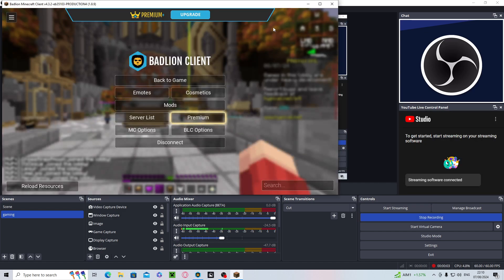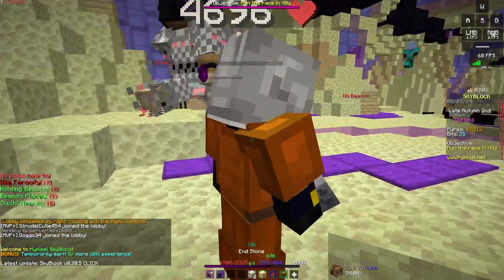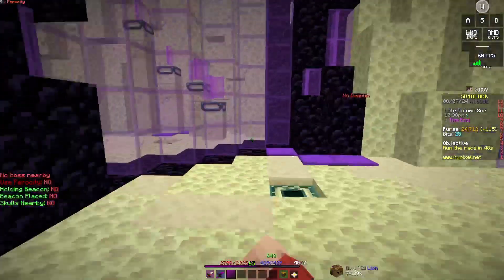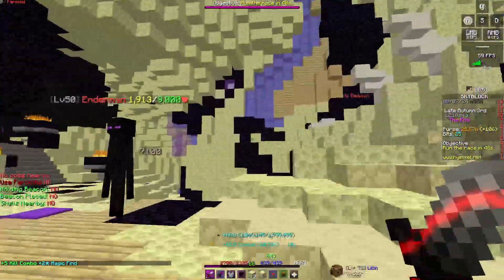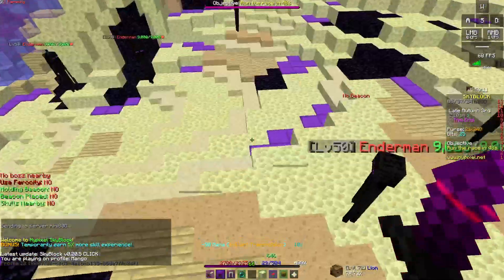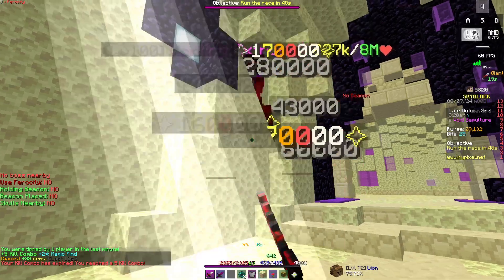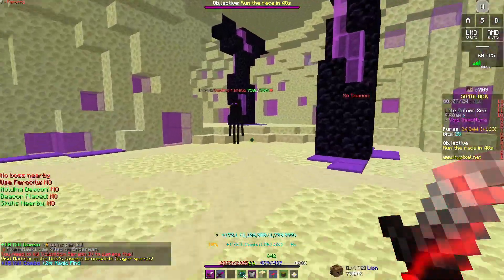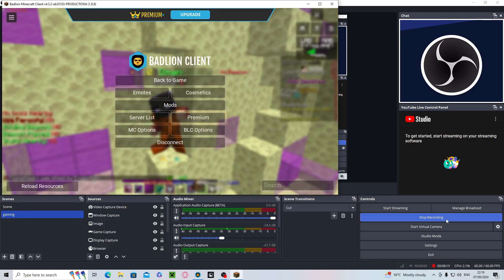doing 800k in hypixel skyblock with fits super cheap + low mp